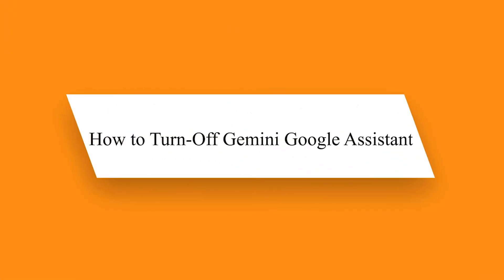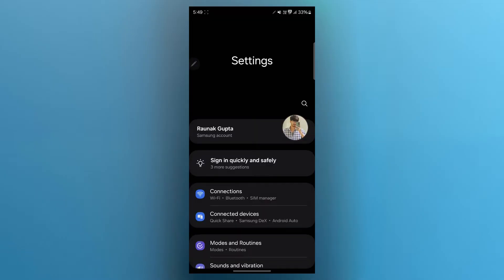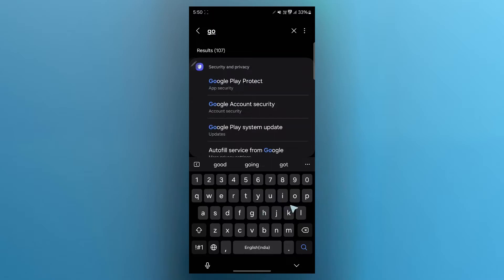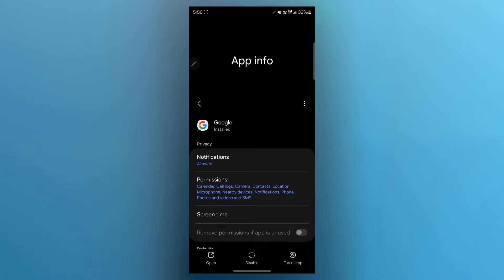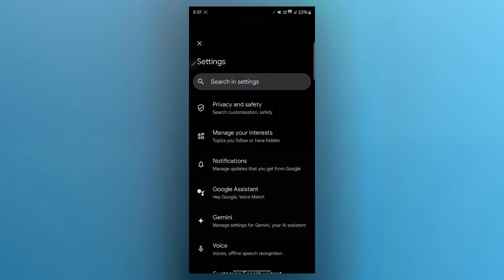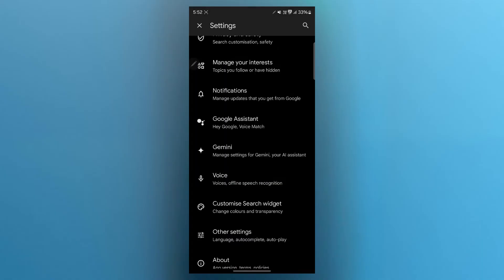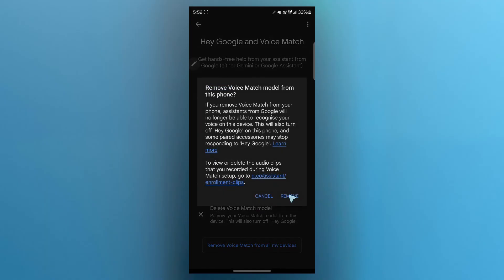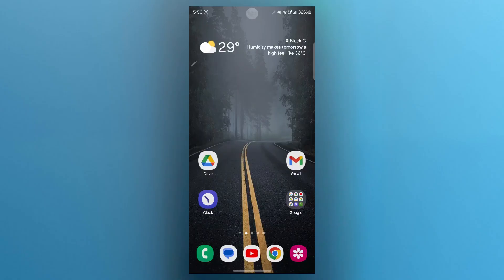How to Turn Off Gemini Google Assistant (Simple Steps!)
How to Turn Off Gemini Google Assistant
In this video, we’ll show you how to turn off Gemini in Google Assistant step-by-step. Whether you no longer need its services or want to switch it off temporarily, we’ll guide you through the process to disable Gemini. Follow along to learn how to turn off Gemini in your Google Assistant settings!